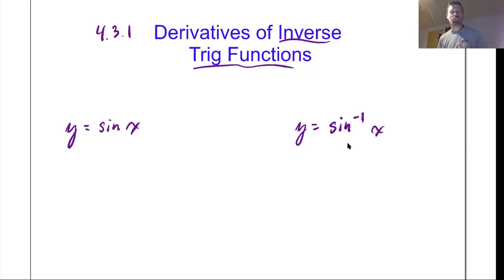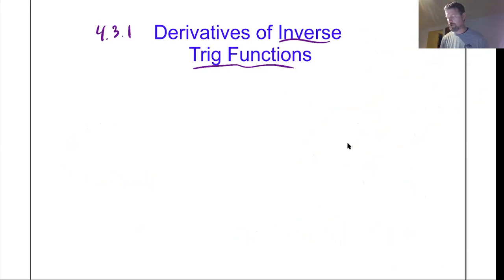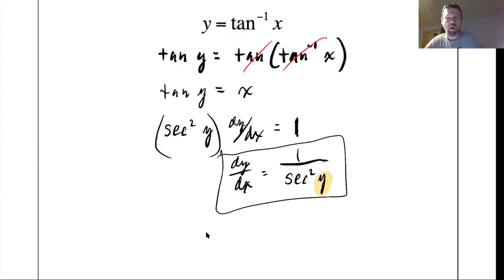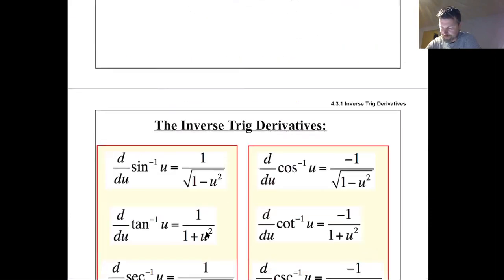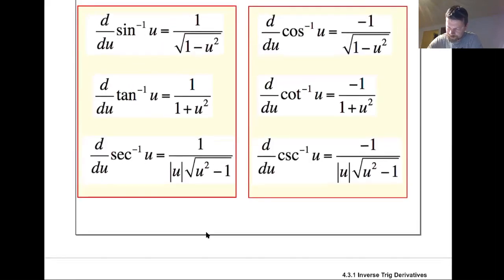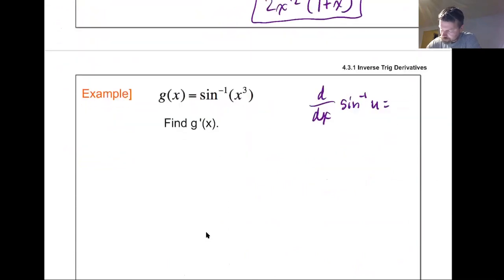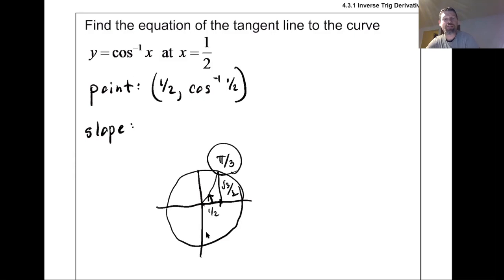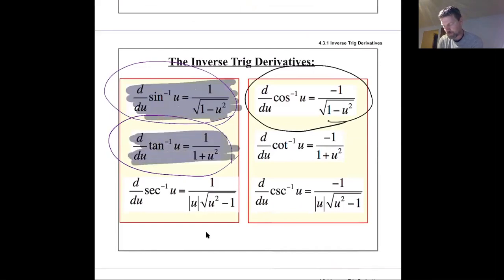4 3 1 Inverse Trig Derivatives